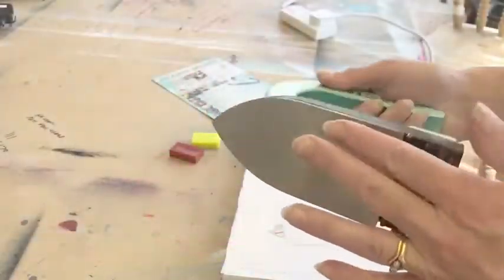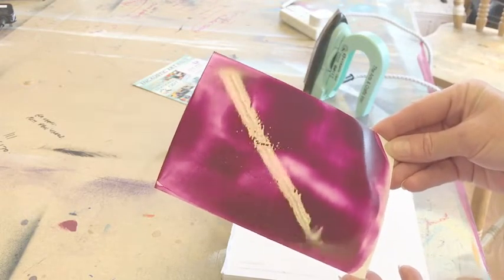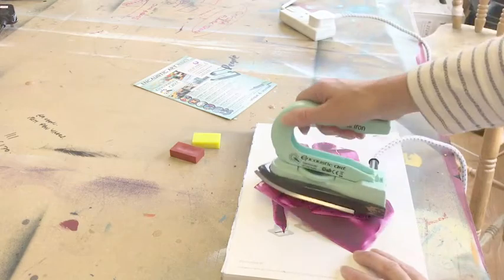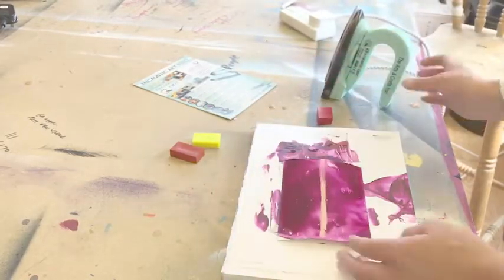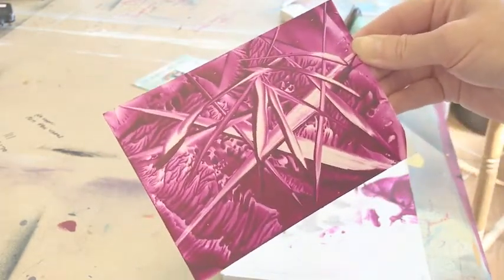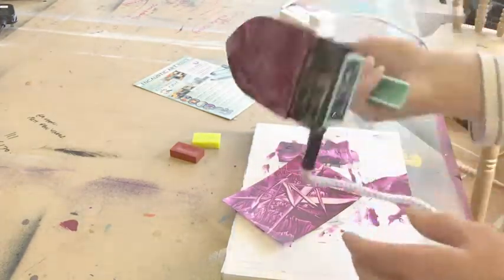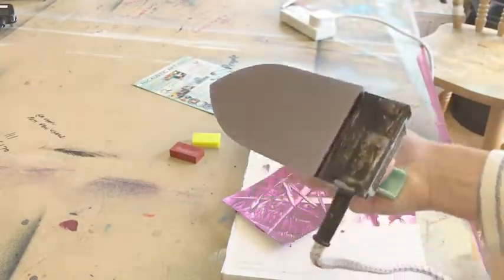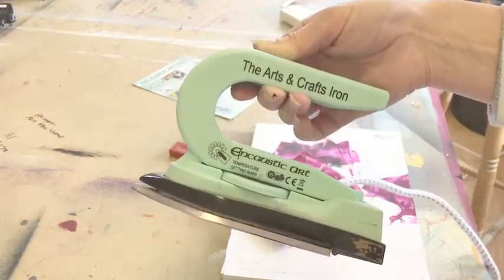Encaustic Wax Art - Painting with an Iron Introduction 2022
Looking for a new hobby with an unusual medium?

Think you can't draw a straight line?!

Look no further... learn to paint with Encaustic Wax...!

There are two styles of encaustic painting, hight heat, and low heat...

This video uses the low heat waxes, great to start painting simply and quickly.